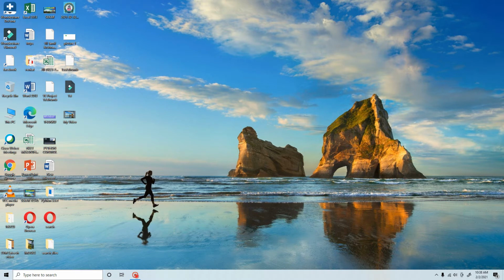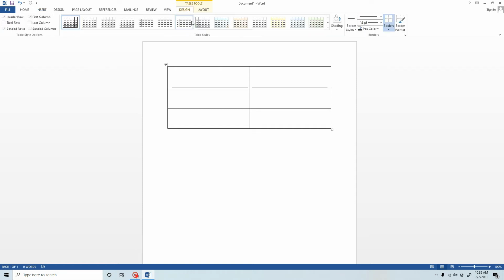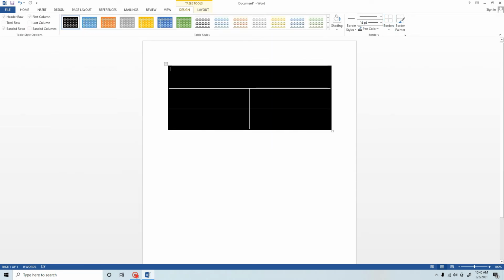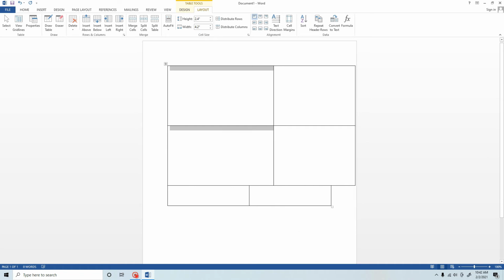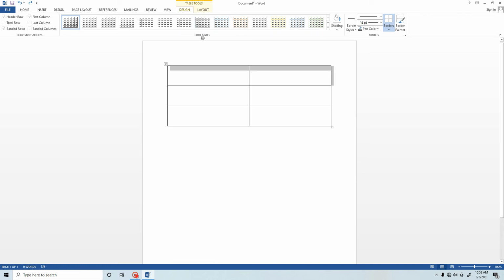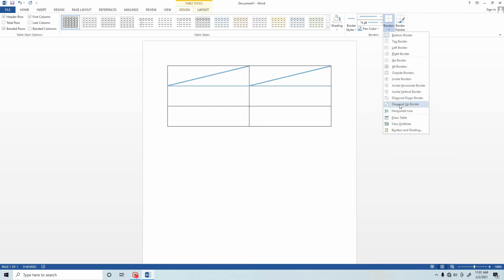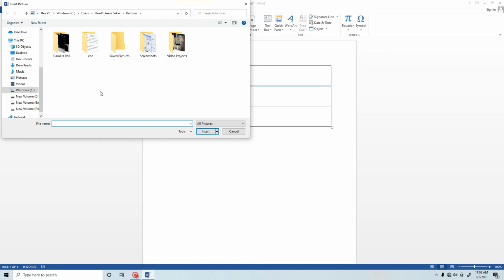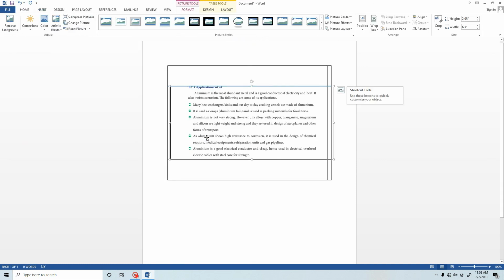V STD - COMPUTER SCIENCE